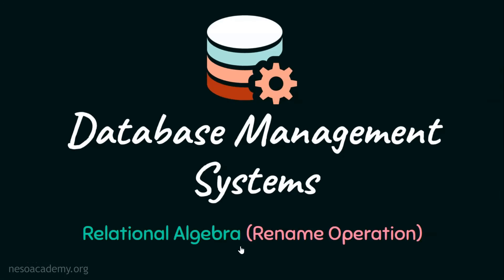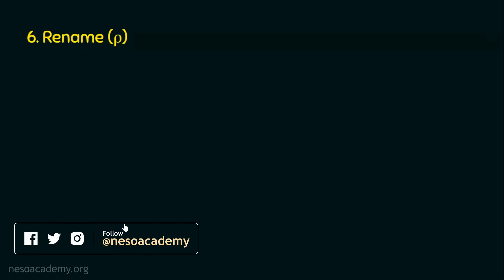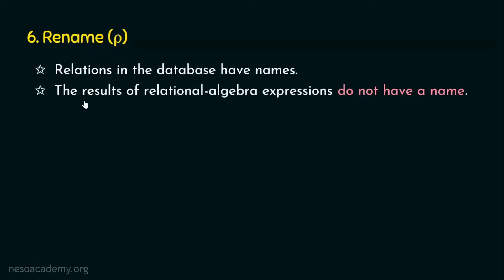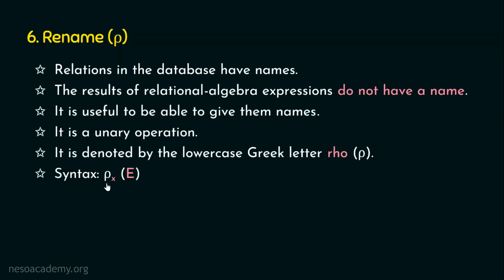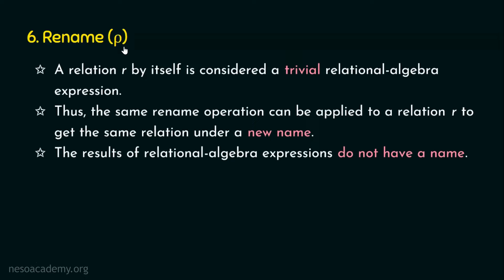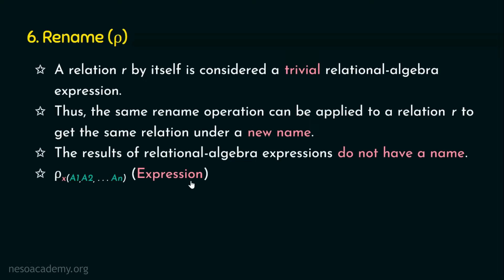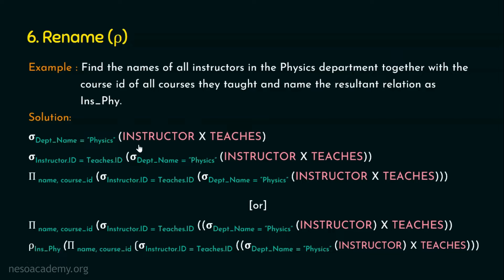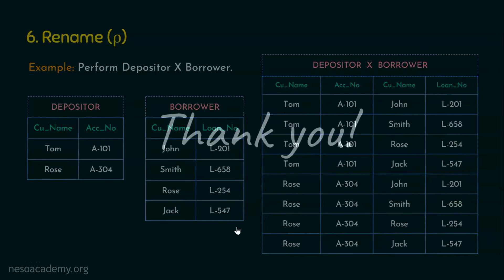Relational Algebra (Rename Operation)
DBMS: Relational Algebra (Rename Operation)
Topics discussed:
1. Recap of various fundamental operations in relational algebra.
2. Basics of Rename (ρ) operation in relational algebra.
3. Syntax and working of Rename (ρ) operation in relational algebra.
4. Solved examples using Rename (ρ) operation in relational algebra.
5. Homework problem to perform a simple Rename (ρ) operation.